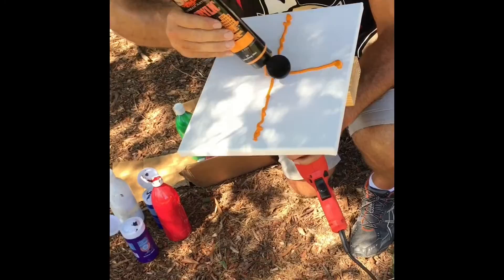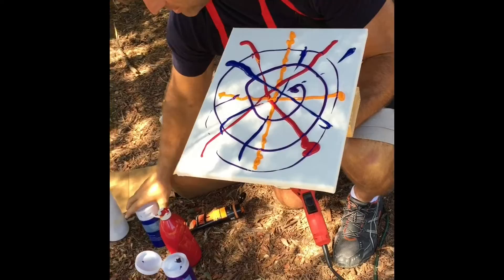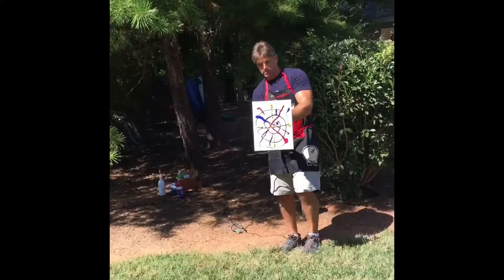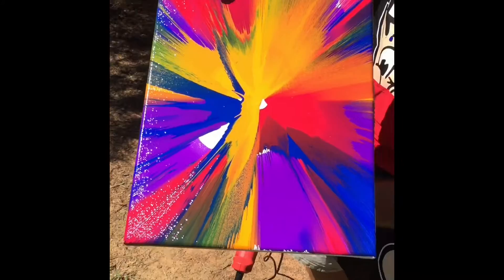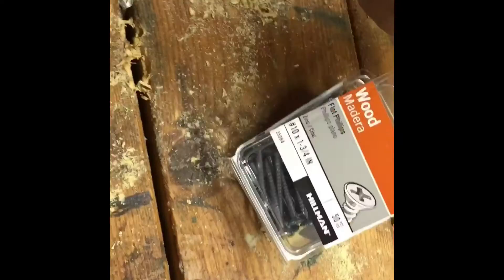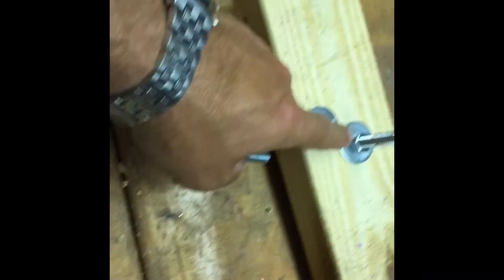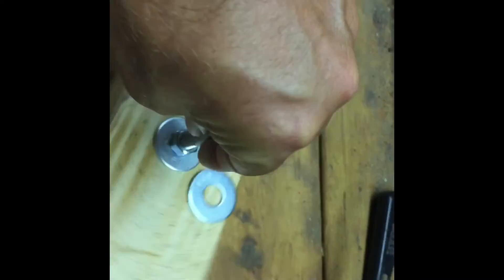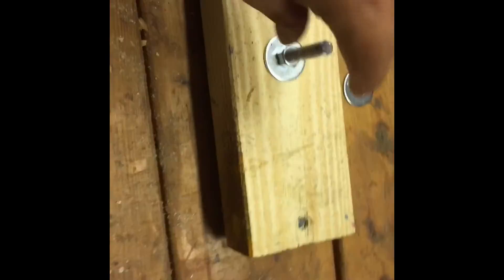How to Do Spin Art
Preston Sandlin and his daughter Sarah Margaret create a little spin art.